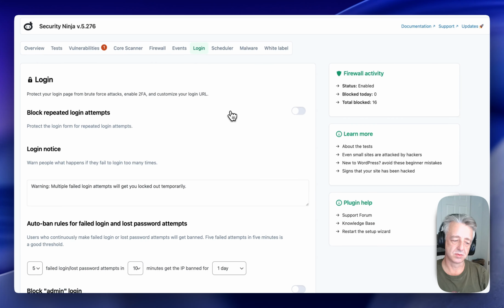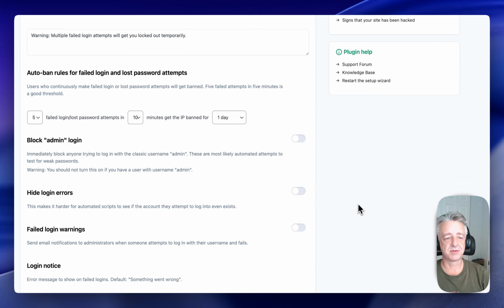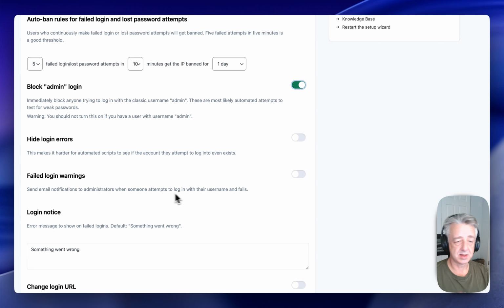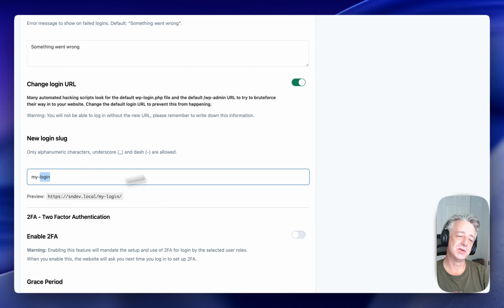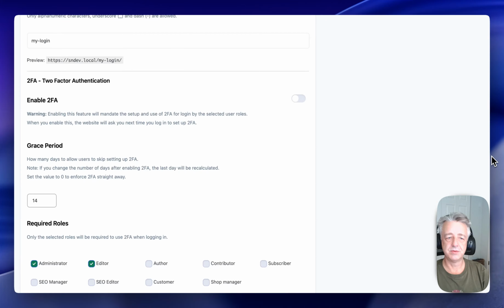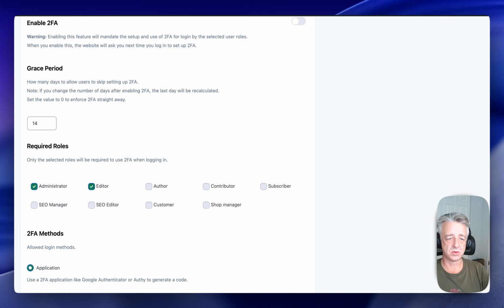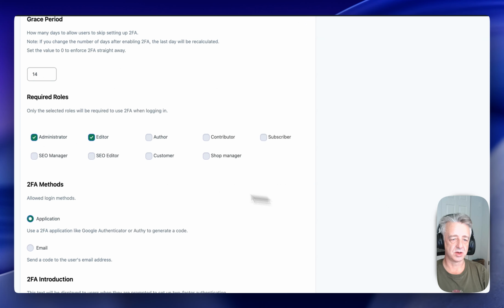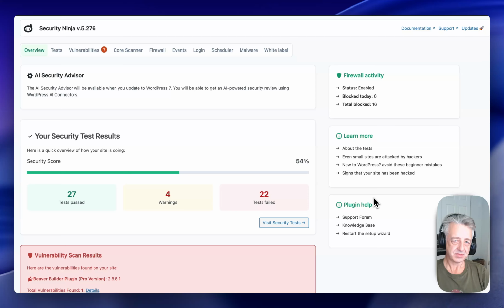How to Protect Your WordPress Login with WP Security Ninja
WordPress sites get hit with login attacks constantly. In this video, I show you how to use the WP Security Ninja Login module to reduce brute-force attempts, block repeated login failures, enable 2FA, and change the default login URL.

In this walkthrough, I cover:
- blocking repeated login attempts
- automatic ban rules
- banning login attempts using the username admin
- hiding detailed login error messages
- changing the default WordPress login URL
- enabling 2FA for the users and roles that matter most

If you run a WordPress site, these are some of the simplest ways to harden login security and reduce common automated attacks.

Chapters:
00:00 Why WordPress login attacks start immediately
00:23 Open the Login module
00:41 Block repeated login attempts
01:14 Ban attempts using admin username
01:40 Hide detailed login errors
01:43 Change the WordPress login URL
02:41 Enable 2FA
03:41 Final security reminder